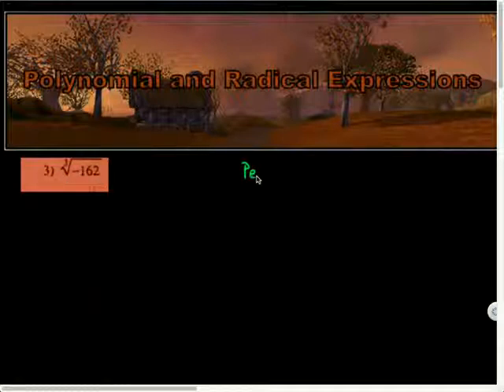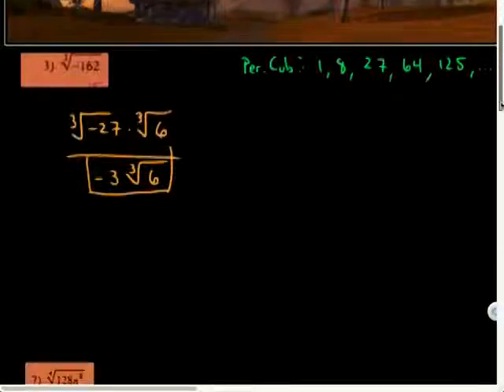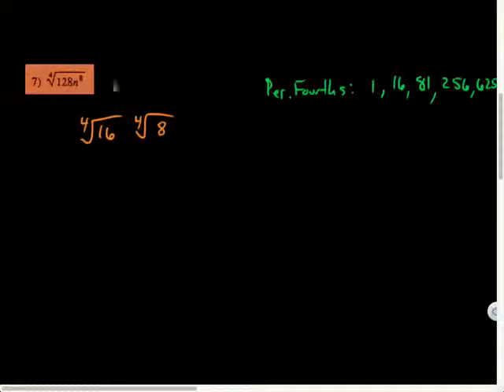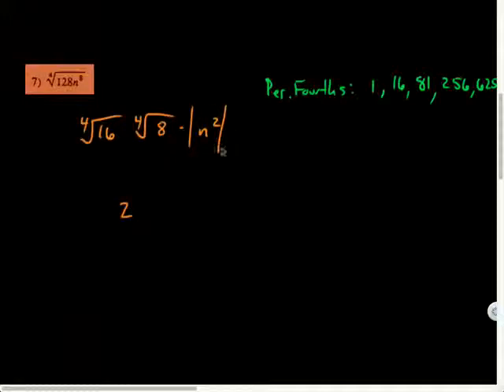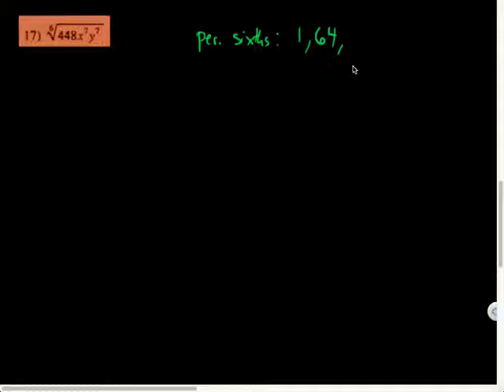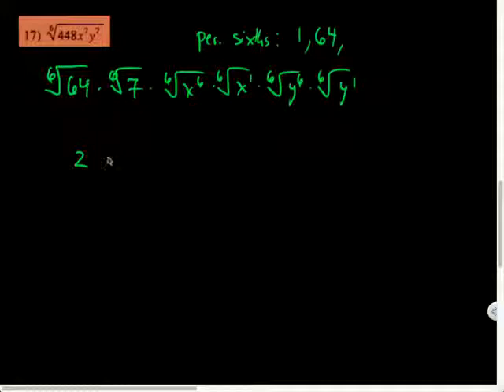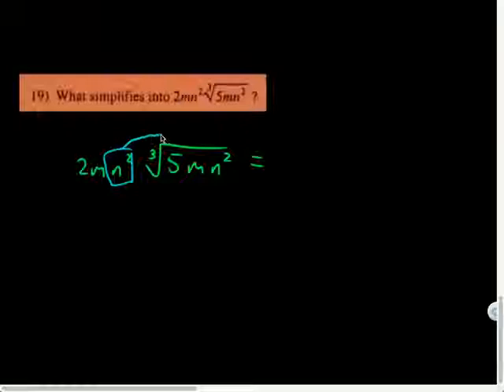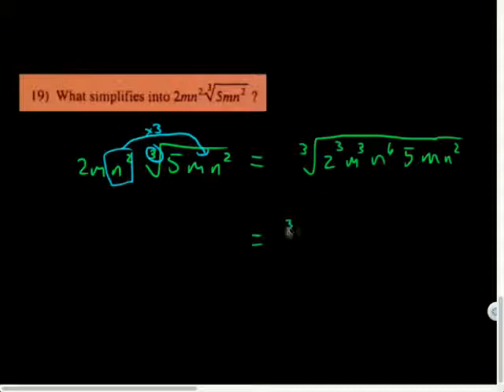Roots of Real Numbers Hw:KutaSimpRad